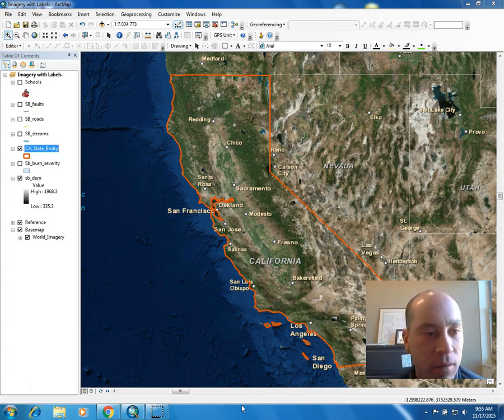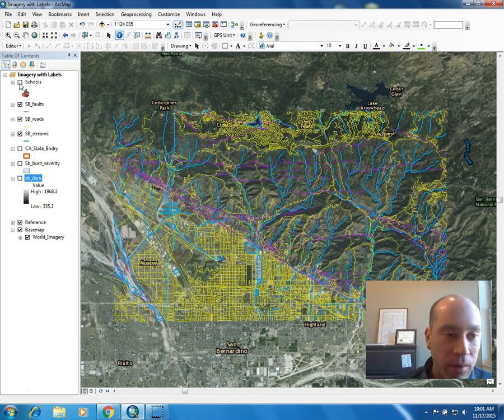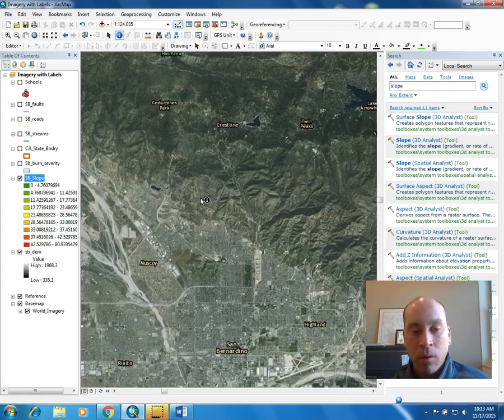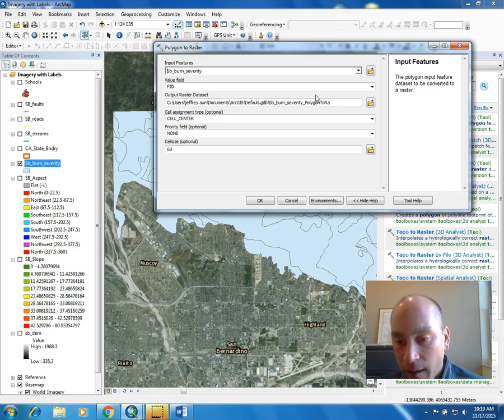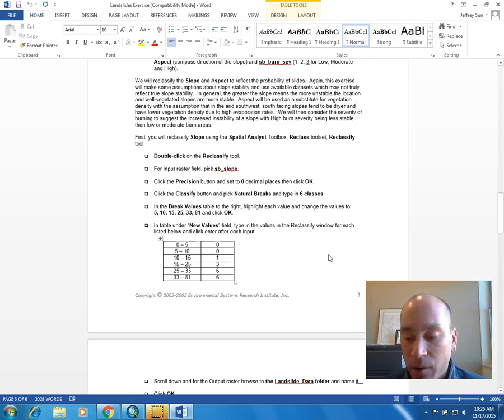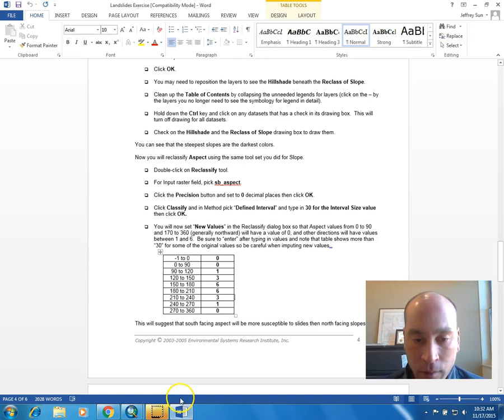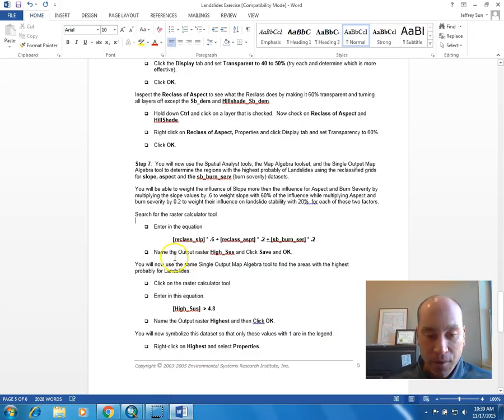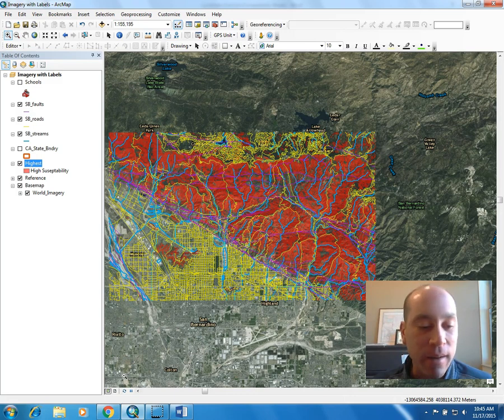Suitability Analysis Video